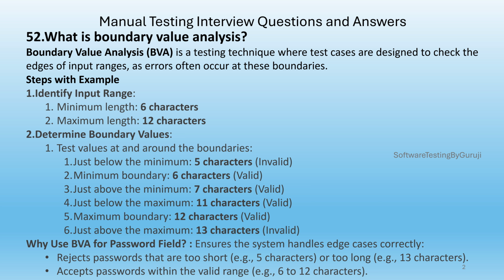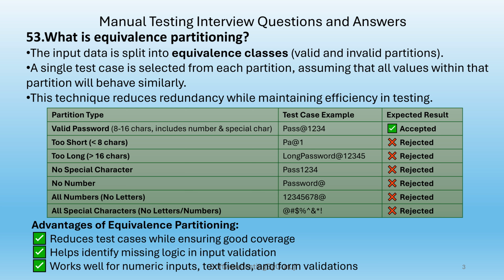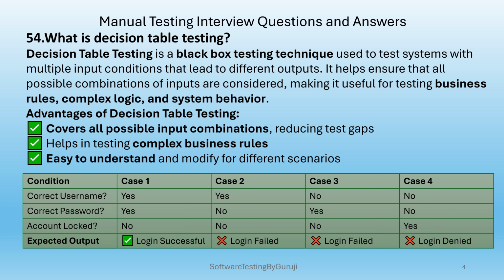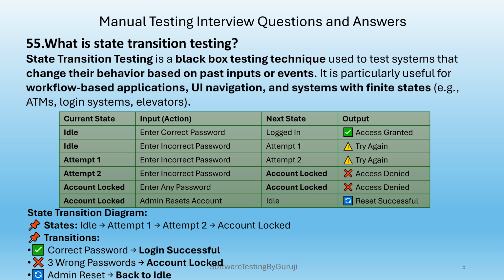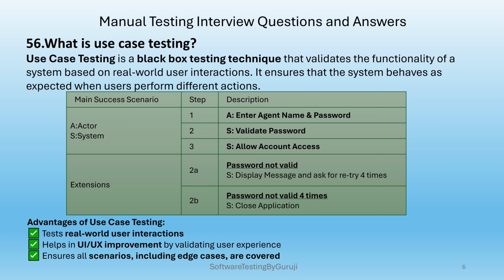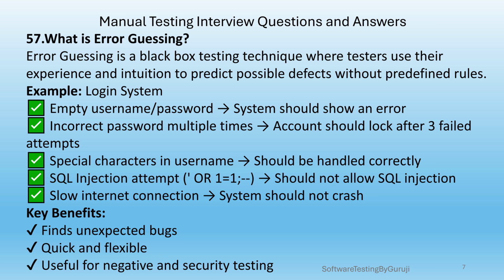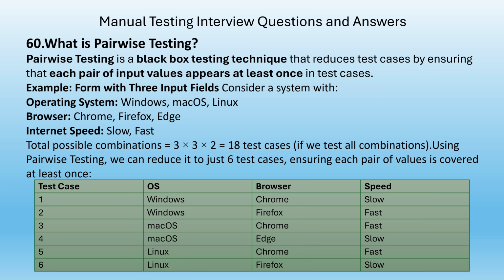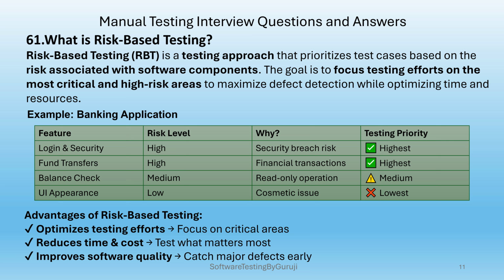Software Testing Important Questions | Manual Testing Interview Questions & Answers- Part-6 | Basics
52.What is boundary value analysis?
53.What is equivalence partitioning?
54.What is decision table testing?
55.What is state transition testing?
56.What is use case testing?
57.What is Error Guessing?
58.What is Exploratory Testing?
59.What is Ad hoc Testing?
60.What is Pairwise Testing?
61.What is Risk-Based Testing?
62.What is Positive and Negative Testing?